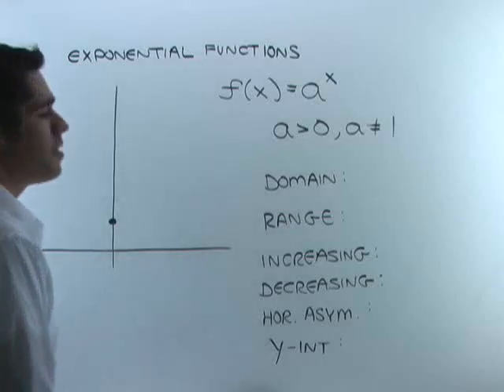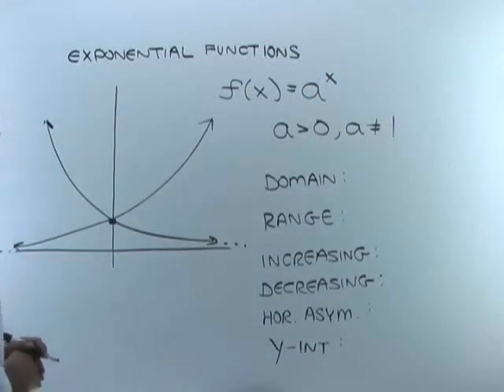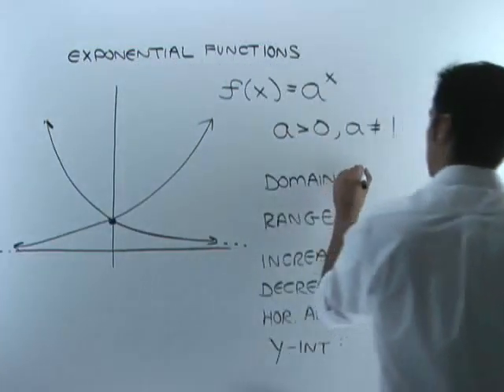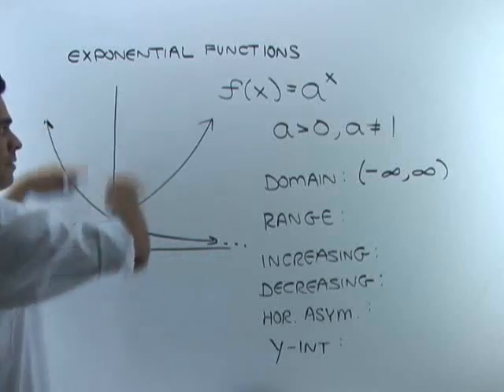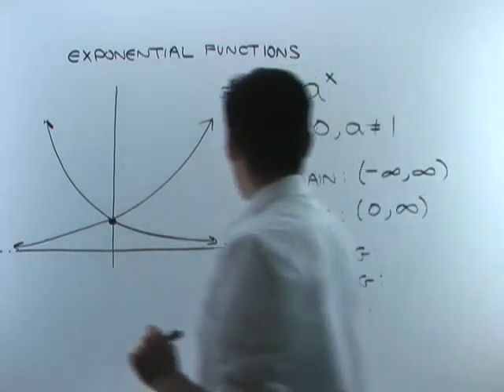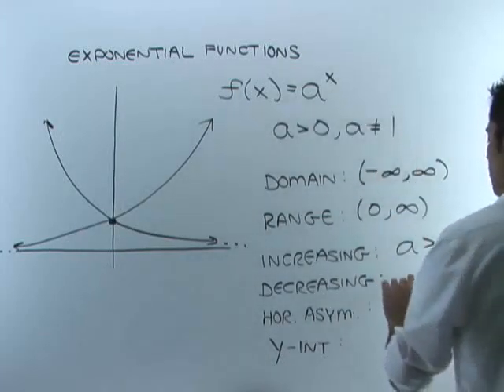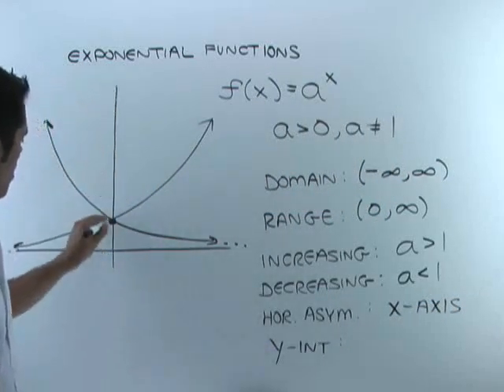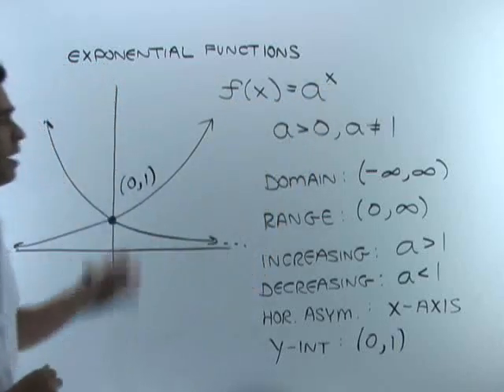1314 4 2 Exponential Function Properteis